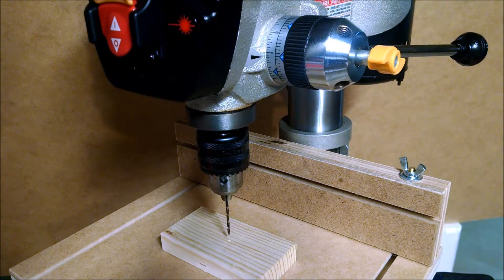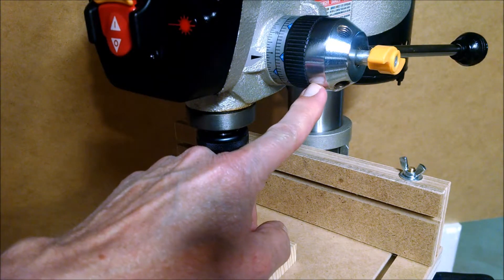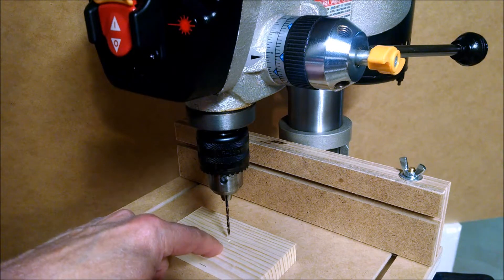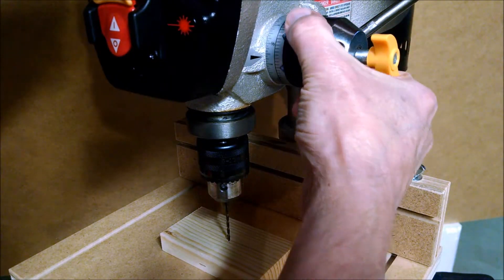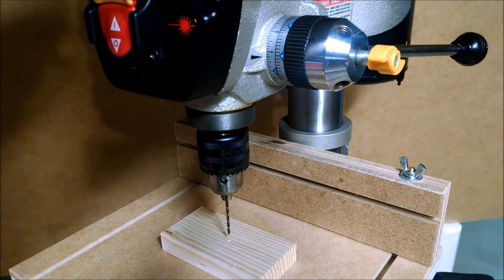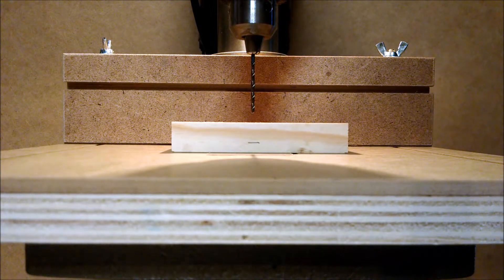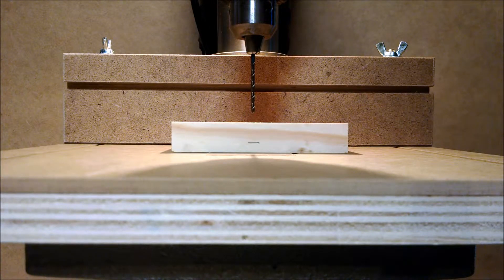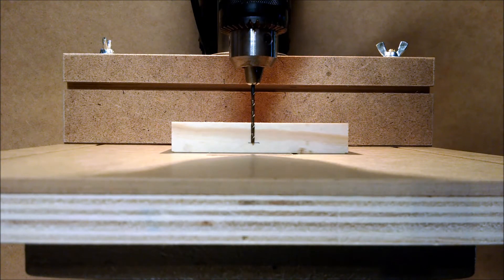Setting Drilling Depth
I show you how to use the drilling depth gauge on a drill press.